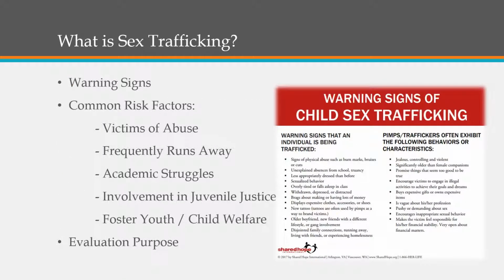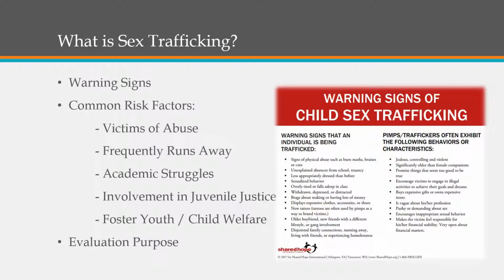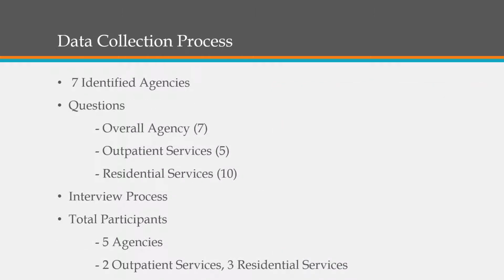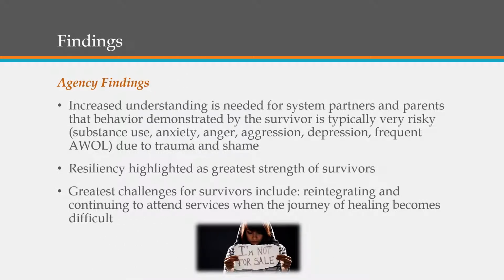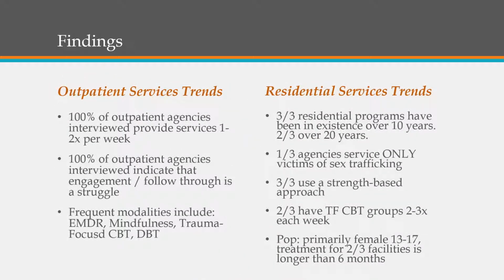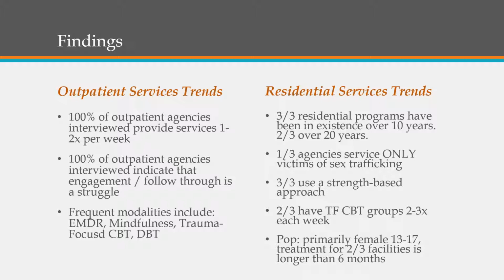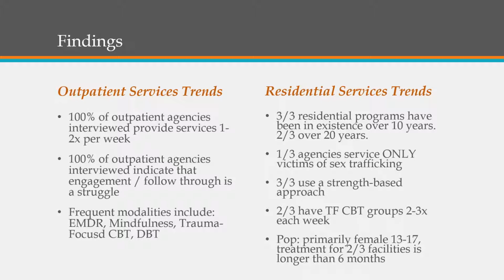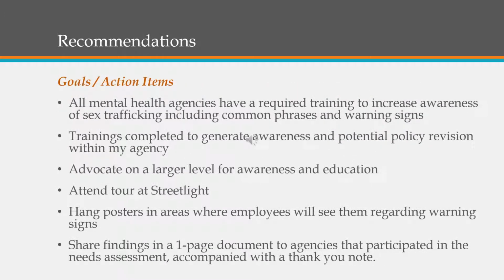Sex Trafficking Needs Assessment 022319